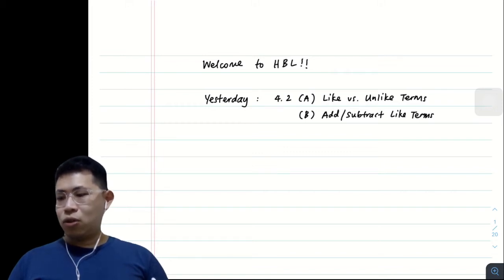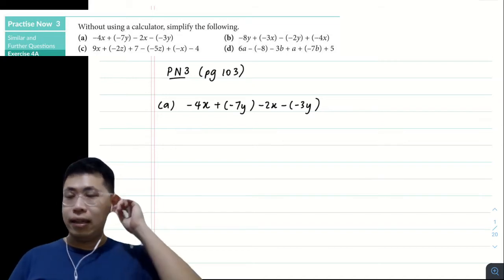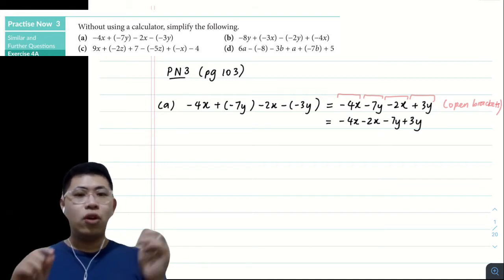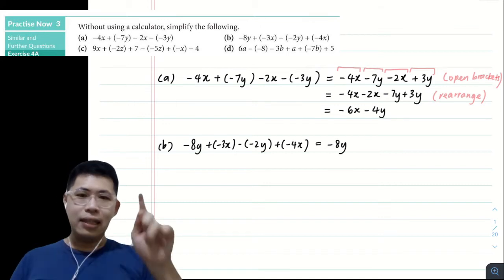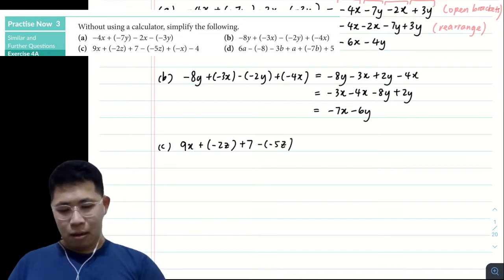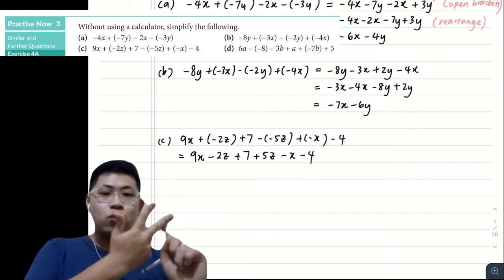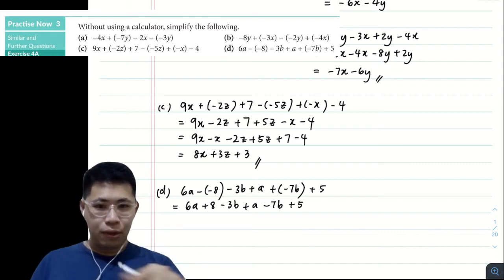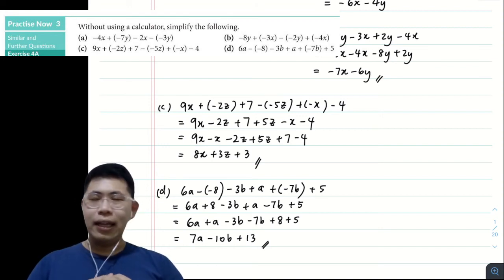1D HBL 2021 4.2 Adding and Subtracting Algebraic Expressions